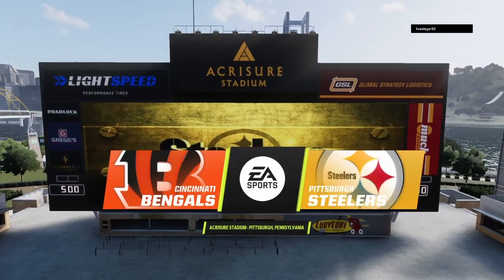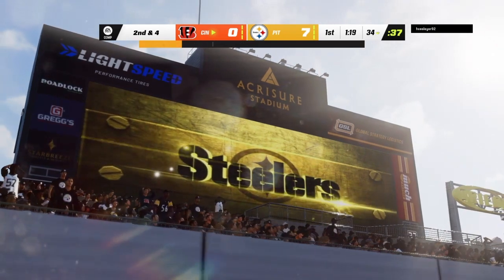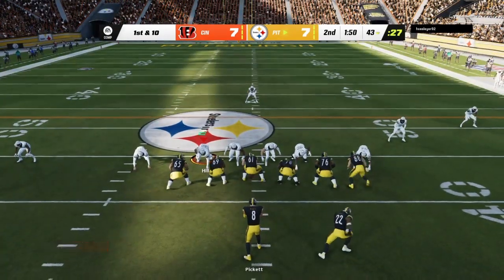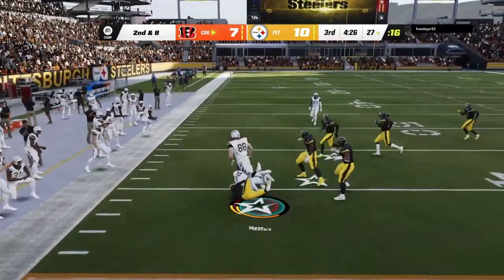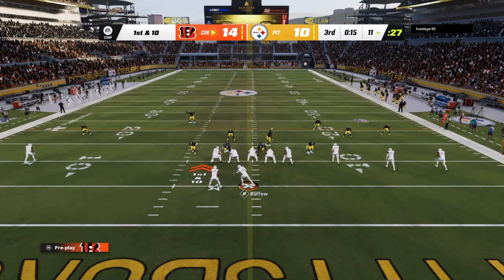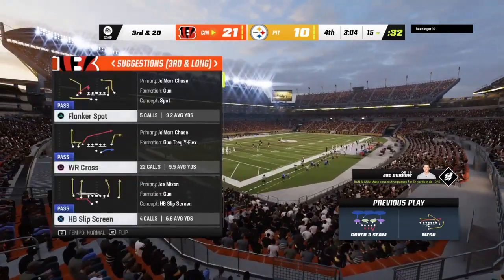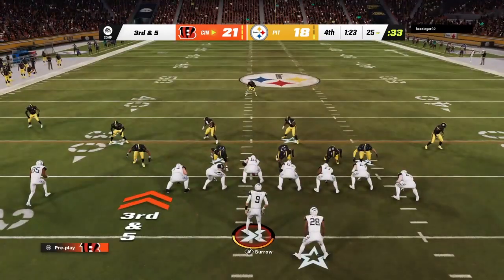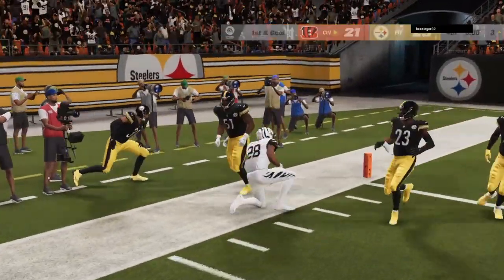Cincinnati Bengals vs Pittsburgh Steelers